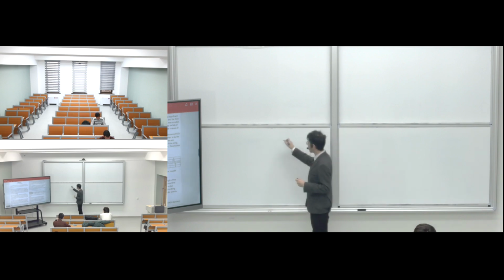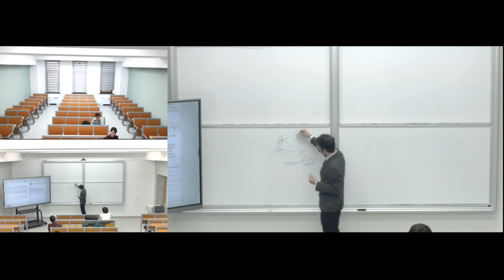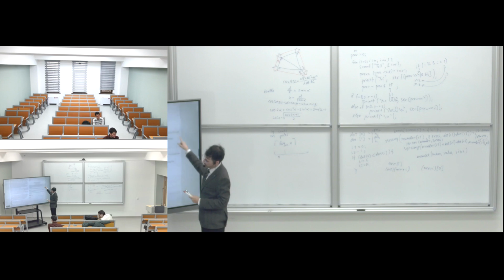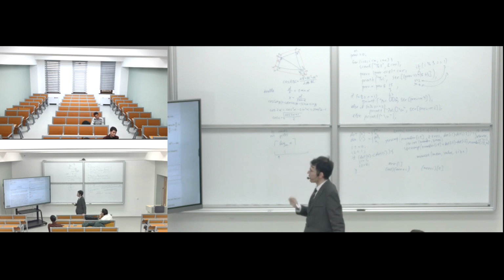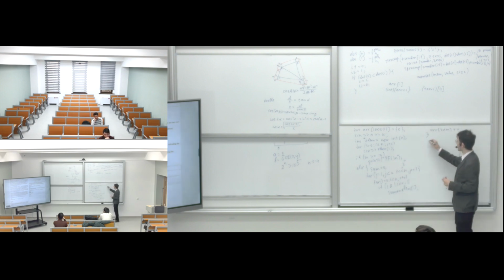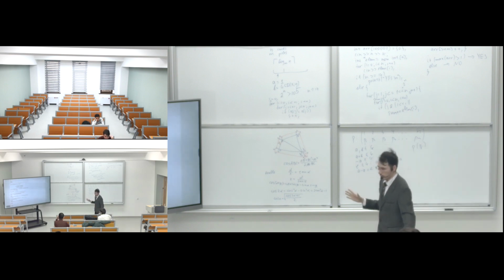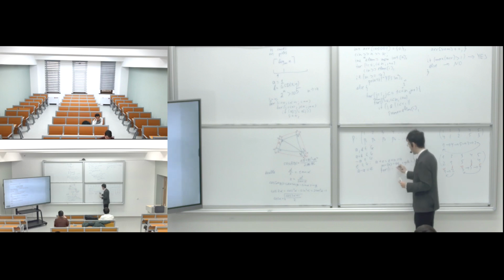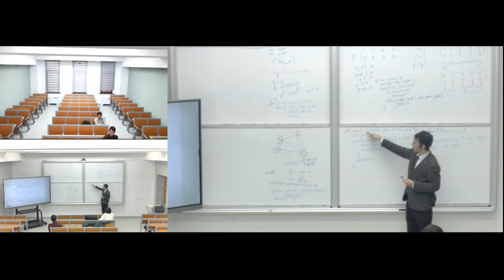Discussion of tasks from the second ICPC Club's session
Solution to problems Baguette, Base64 encoding, Comparison of long numbers, Card trick, Ginger's number, sequence, line, and coloring.